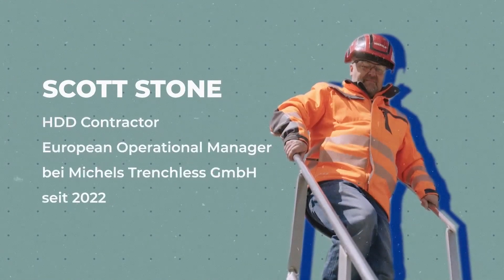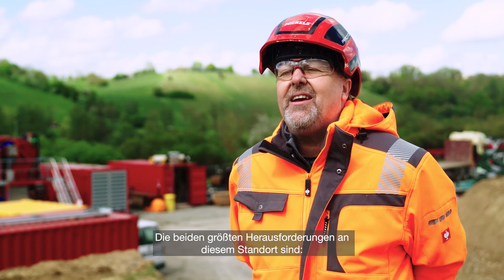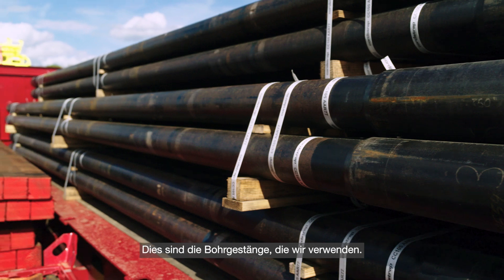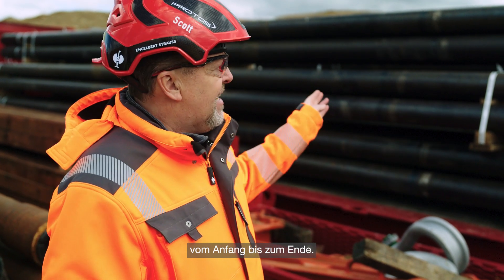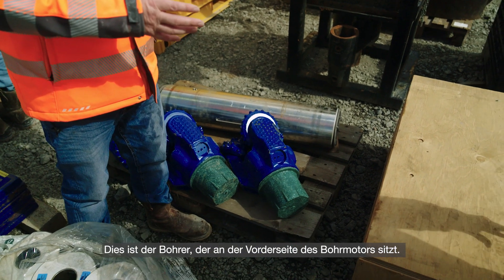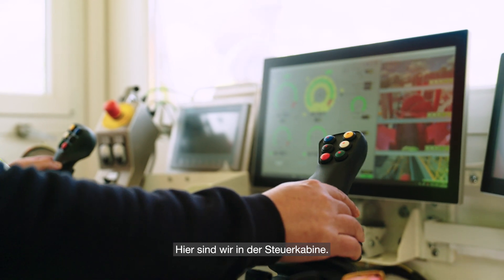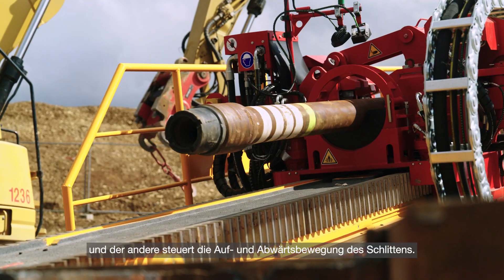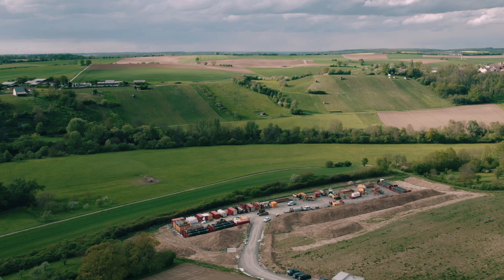SuedLink bewegt: 944 Meter Bohrung in Baden-Württemberg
Das SuedLink Erdkabel trifft auf seiner 700 Kilometer langen Reise durch Deutschland auf unzählige Straßen, Bahngleise, Wälder und Flüsse. Diese werden meist mittels Spülbohrverfahren (kurz: HDD), unterbohrt.

In Oedheim in Baden-Württemberg kommt diese Technik zum Einsatz. Die Großbaustelle unterbohrt 944 Meter. Dabei unterqueren die SuedLink Leitungen nicht nur den Fluss Kocher, sondern auch einen Weinberg. Spektakuläre Bilder zeigen, wie wir vor Ort arbeiten.